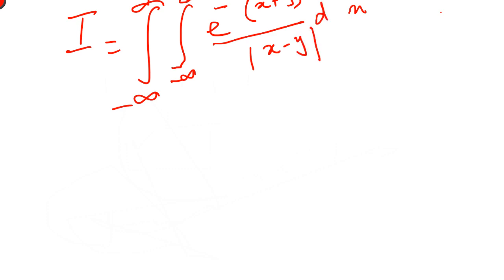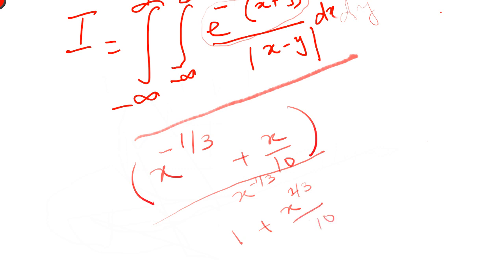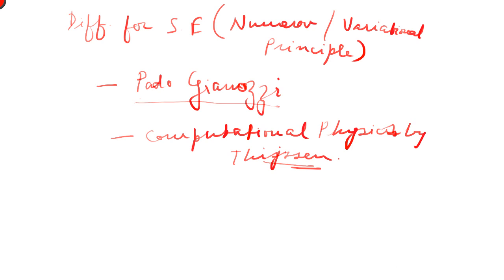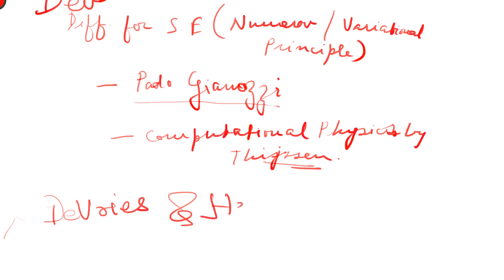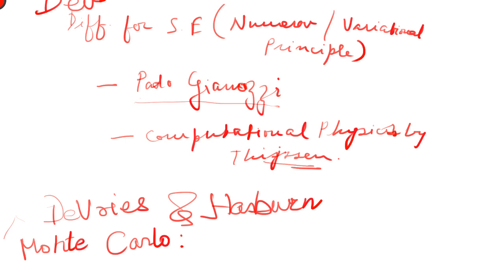LIVE - Computational Physics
Prof. Apratim Chatterji and Prof. Prasenjit Ghosh - IISER Pune